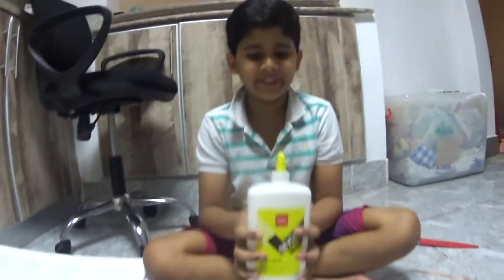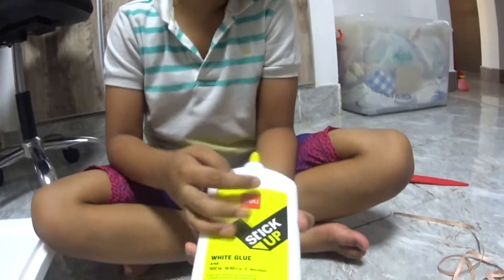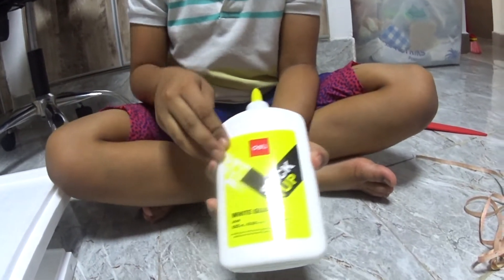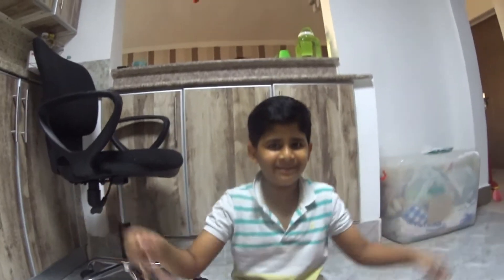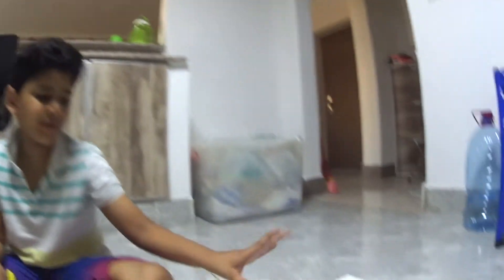DIY | 3D Still Model | Respiratory System | Thermocol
3D Still Model of Human Respiratory System

Vloging by 2 brothers. Their interests, life happing and so on